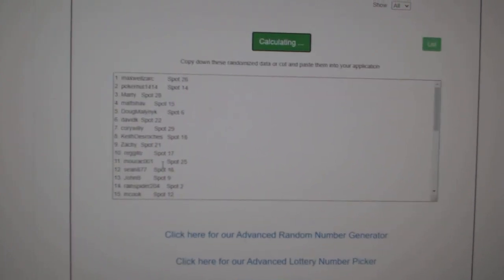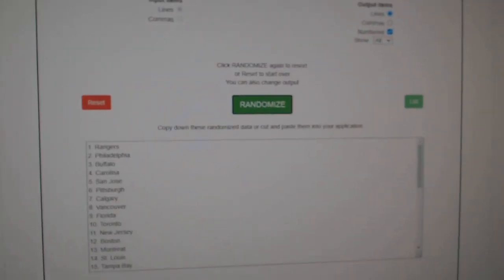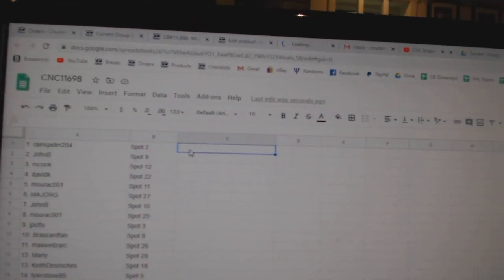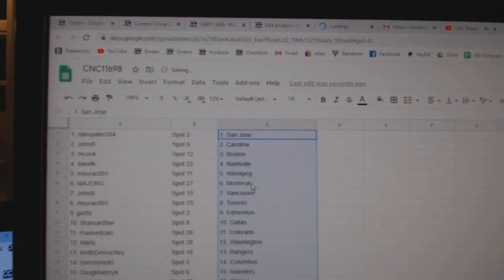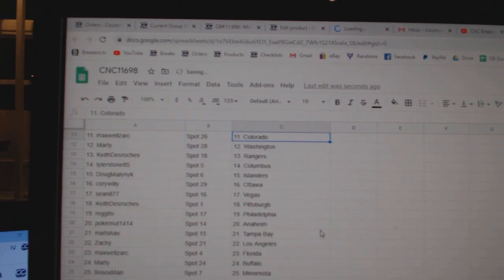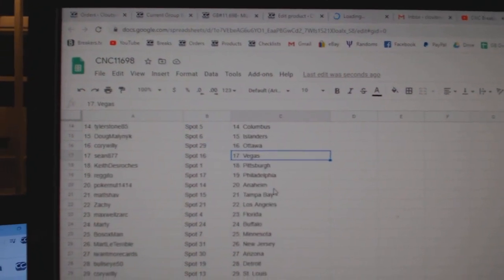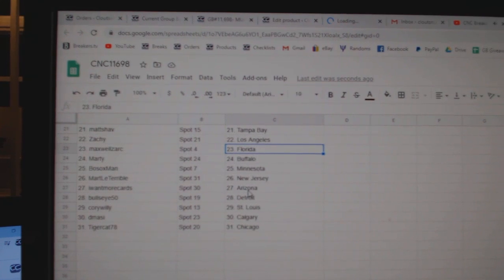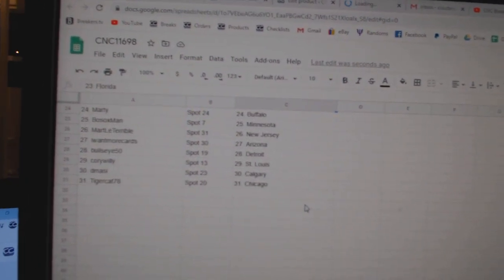Team Randoms - C&C GB #11,698